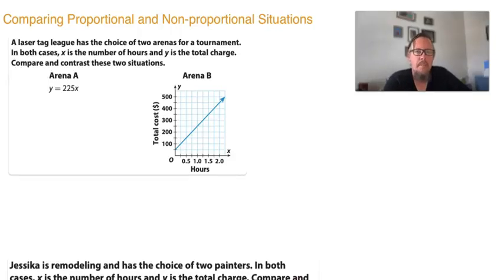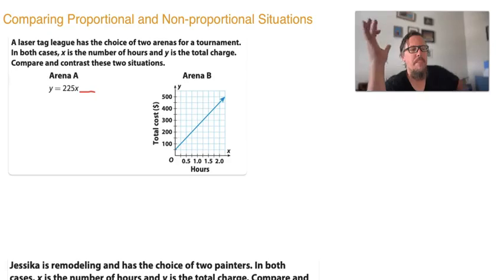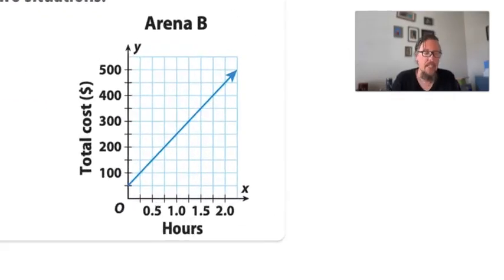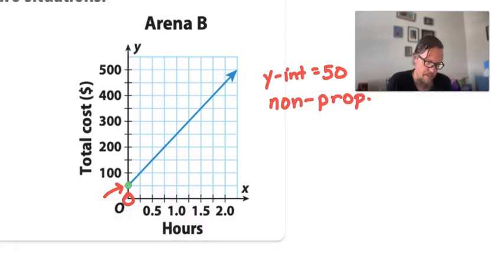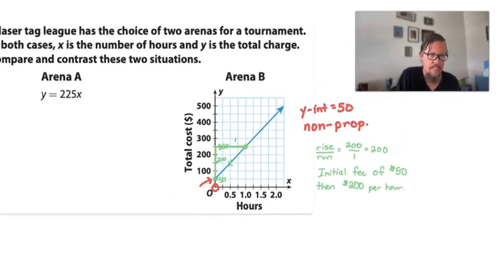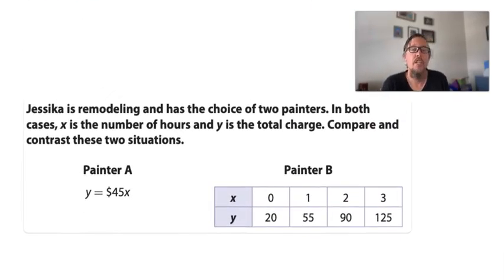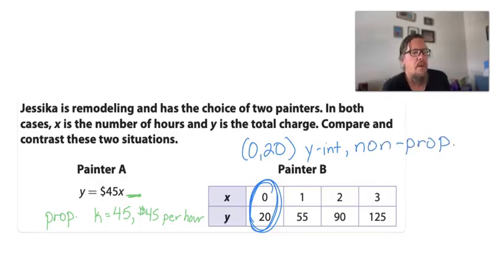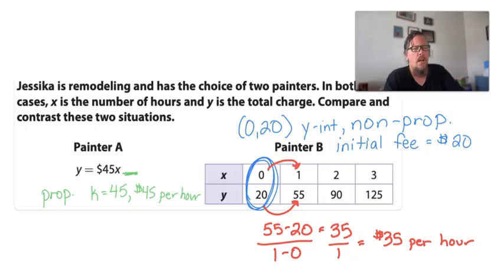Comparing Proportional and Nonproportional Situations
Compare and contrast between linear relationship represented by equations, tables, and graphs.